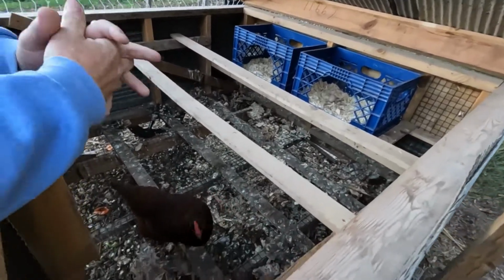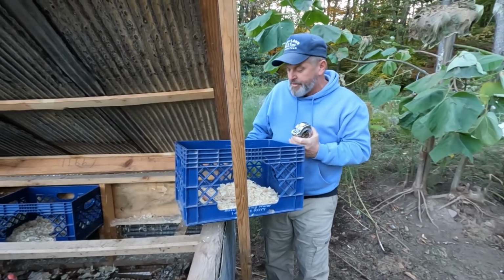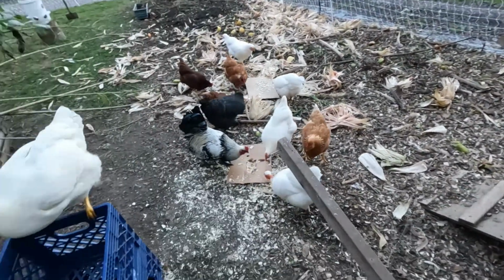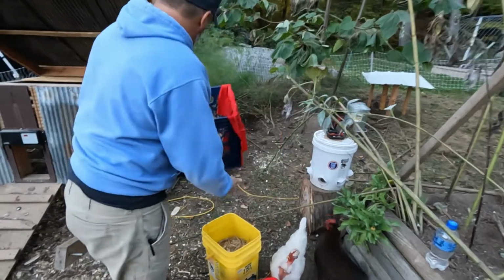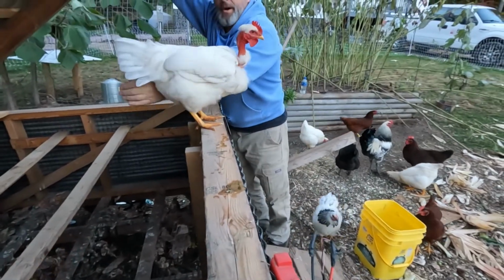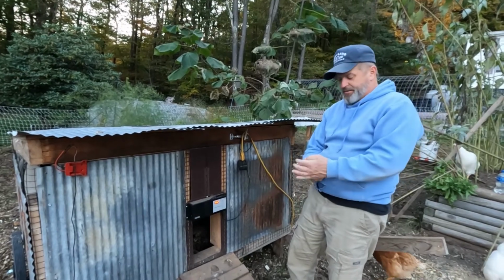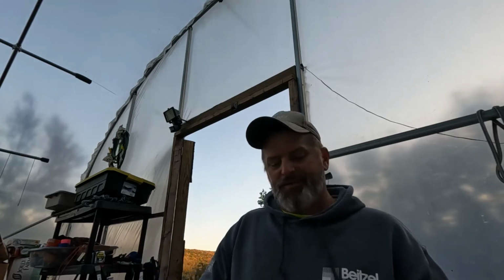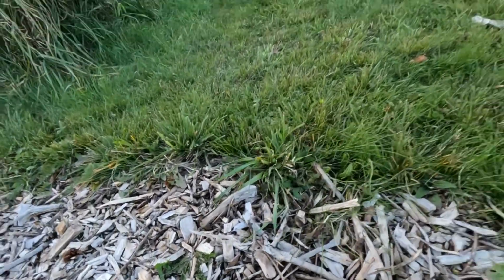Upgrading the chicken tractor, and bone sauce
Just trying to get our Chickens to lay in there nesting boxes. And putting bone sauce on some trees

Asparagus seeds are $2.99 for 5 grams plus $.99 shipping and handling

Sunflower seeds are $3.99 for 7 grams plus $.99 shipping and handling

We are a small-scale nursery/farm.